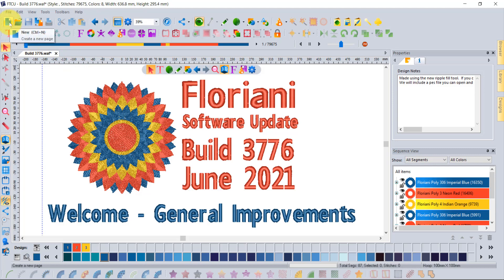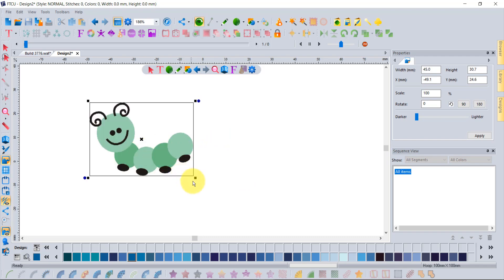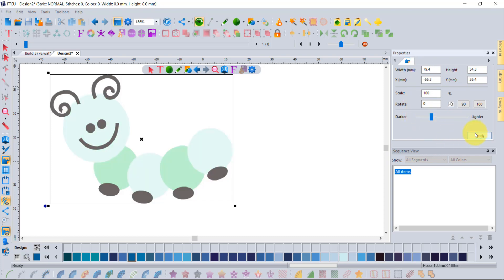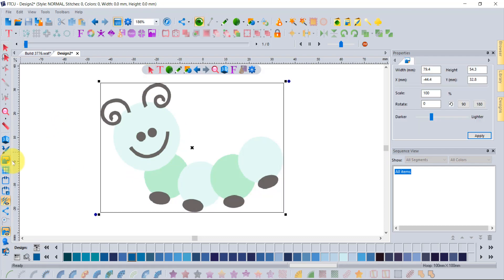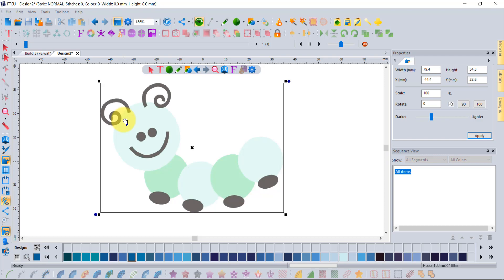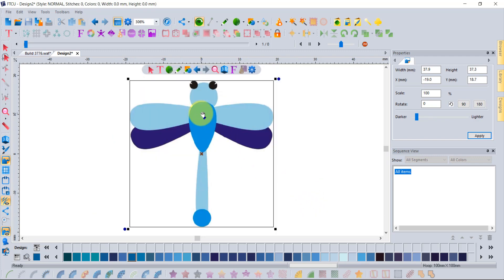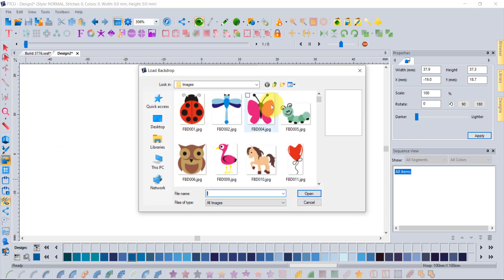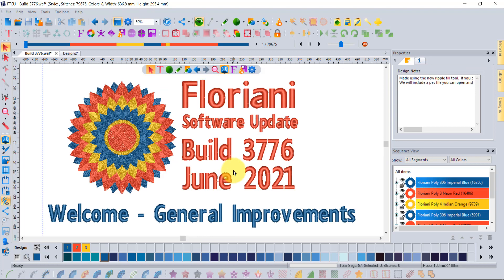Welcome to Build 3776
This build has something for everyone with updates that affect all of the Floriani software programs.  Some updates like the new zoom options in the Drop Down menu will affect all of the programs while other updates like the new Ripple Fill tool are exclusive to the FTCU software.  We are updating the Appliqué Tool to allow you to display any color from the thread pallet to fill your appliqué material and that will affect all programs that include an Appliqué Tool.  The same can be said about the Text Tool that is made smarter and can now remember the custom letter spacing you assign.  That will affect all of the prams that include a text tool.  Other options that affect all programs are things like the new ability to move the rotation point for a selection or the ability to remove a backdrop from a design. We have updated the formats in all programs and now include. PES11 and .Vp4 as new options for embroidery designs.